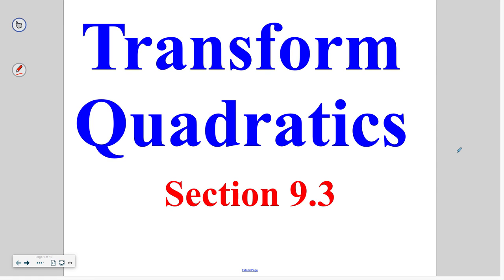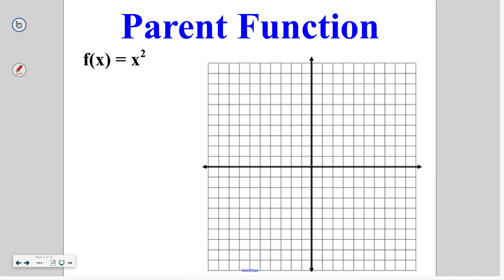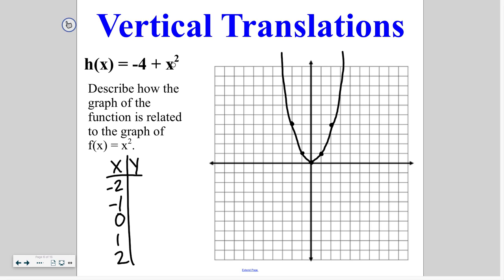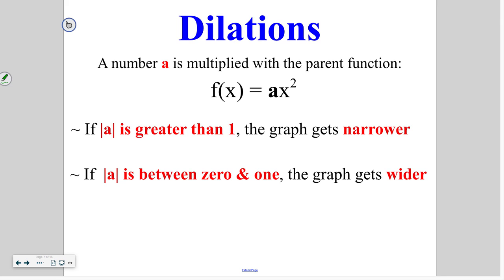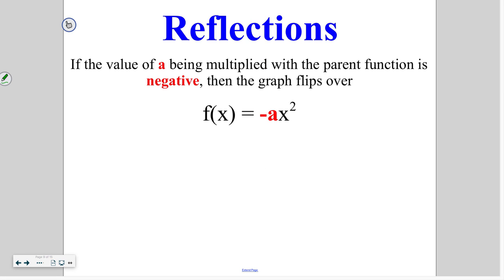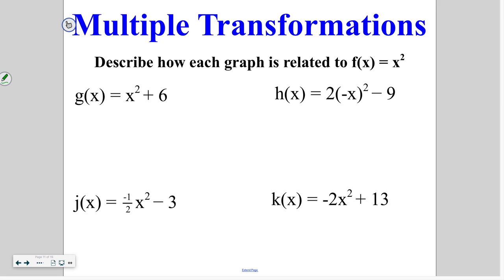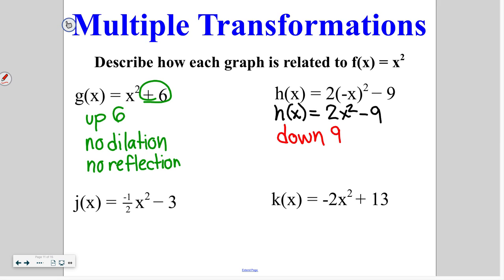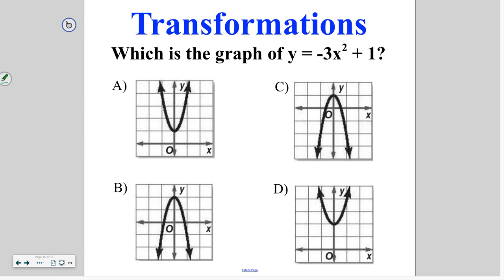Algebra 9-3: Transformations of Quadratic Functions